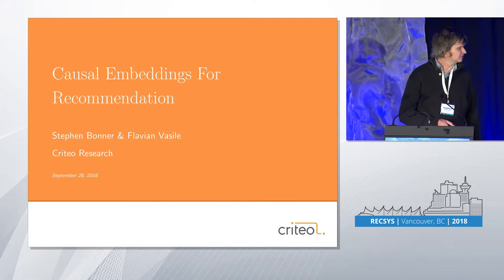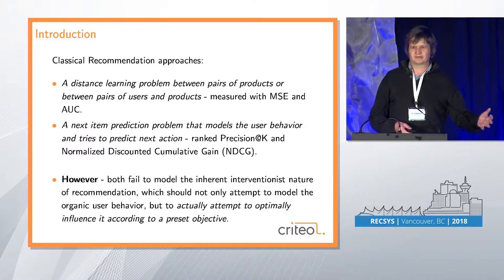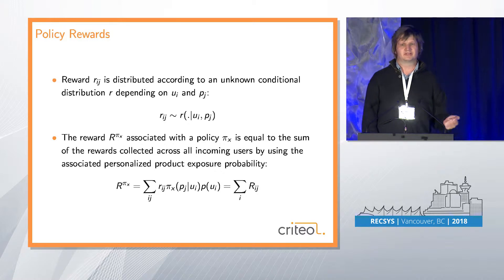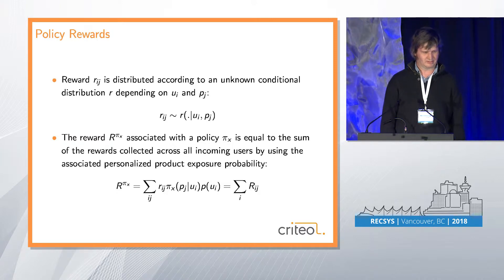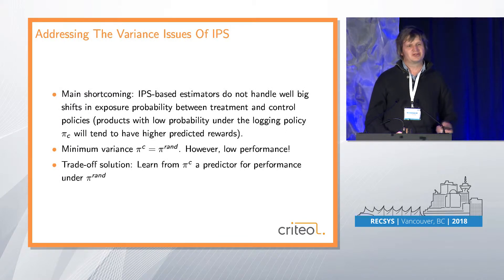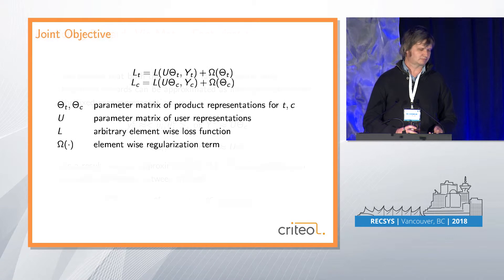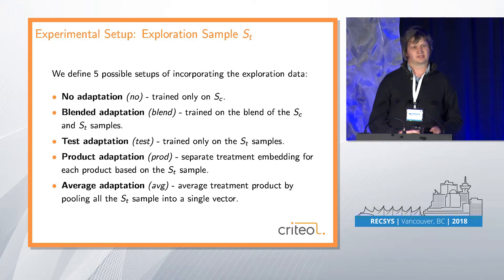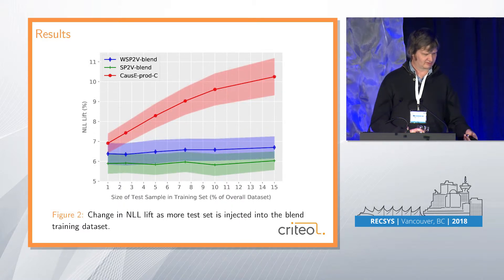PS2: Causal embeddings for recommendation Flavian Vasile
Causal embeddings for recommendation
Stephen Bonner, Flavian Vasile
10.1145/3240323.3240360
Many current applications use recommendations in order to modify the natural user behavior, such as to increase the number of sales or the time spent on a website. This results in a gap between the final recommendation objective and the classical setup where recommendation candidates are evaluated by their coherence with past user behavior, by predicting either the missing entries in the user-item matrix, or the most likely next event. To bridge this gap, we optimize a recommendation policy for the task of increasing the desired outcome versus the organic user behavior. We show this is equivalent to learning to predict recommendation outcomes under a fully random recommendation policy. To this end, we propose a new domain adaptation algorithm that learns from logged data containing outcomes from a biased recommendation policy and predicts recommendation outcomes according to random exposure. We compare our method against state-of-the-art factorization methods, in addition to new approaches of causal recommendation and show significant improvements.